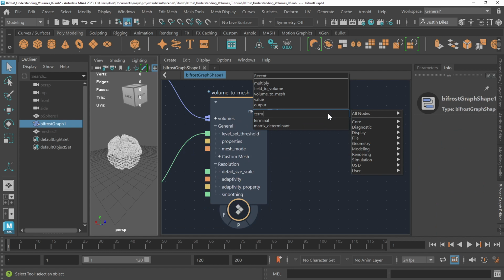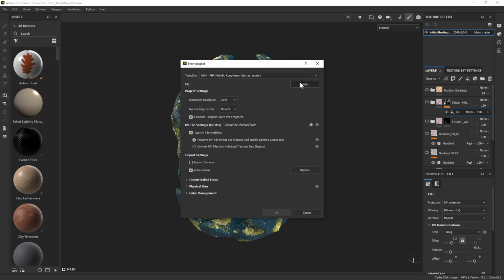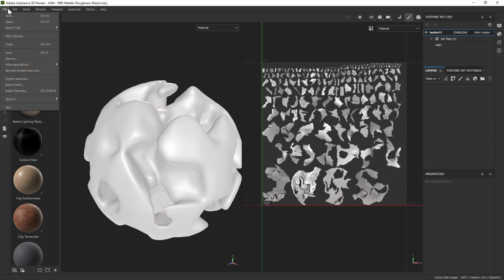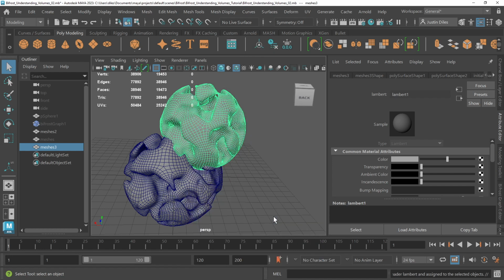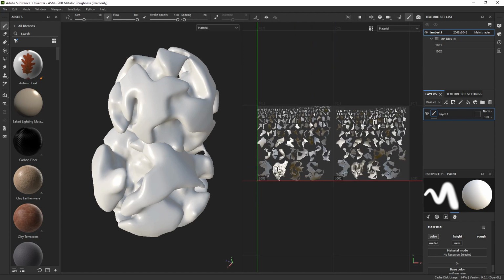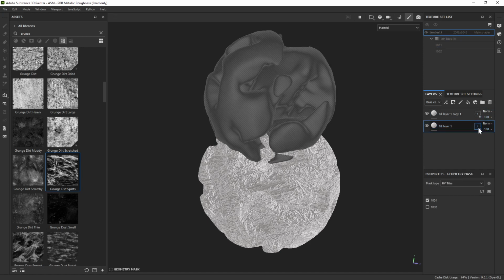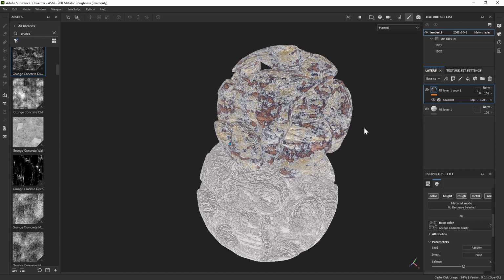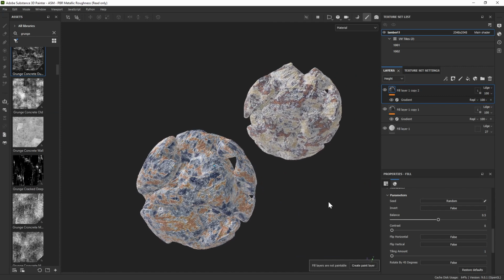Intro to Substance Painter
This video introduces the basics of Substance Painter and best practices for exporting geometry from Maya.